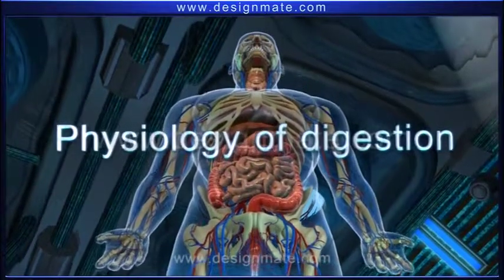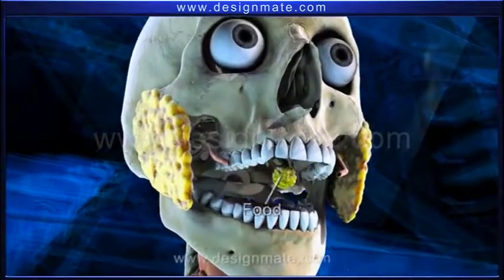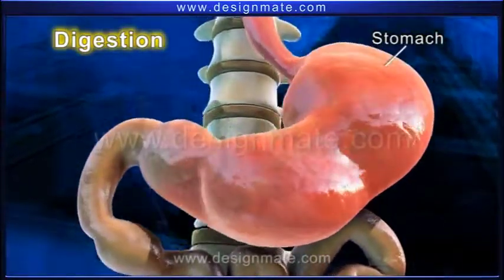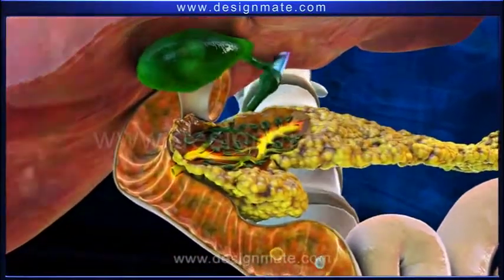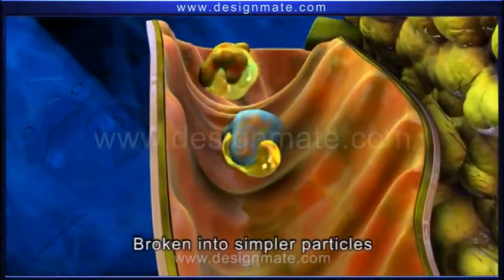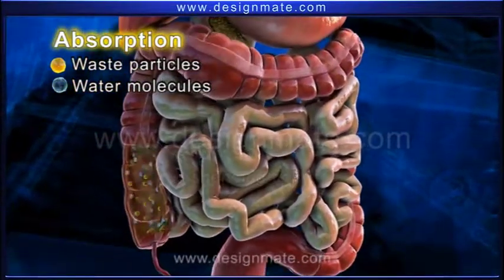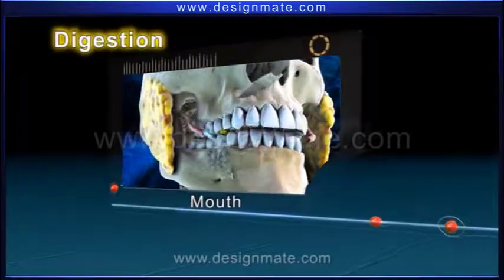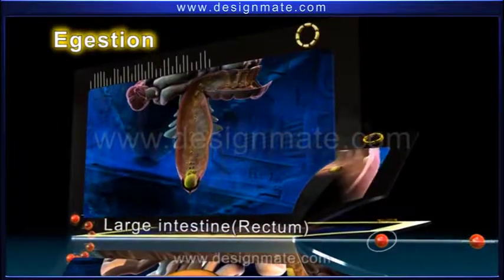Physiology of digestion